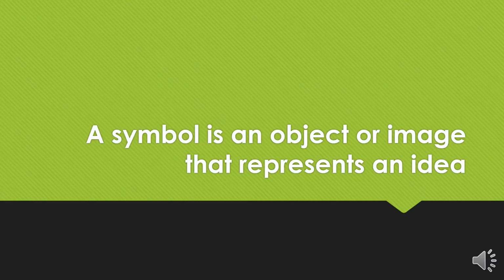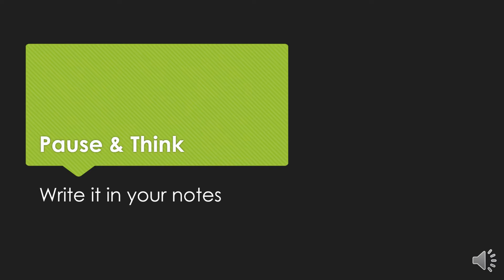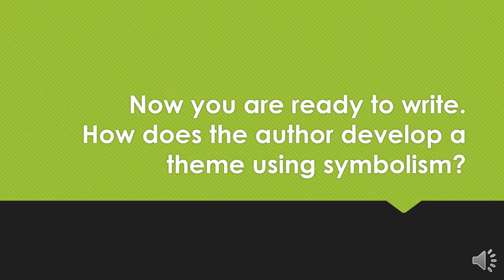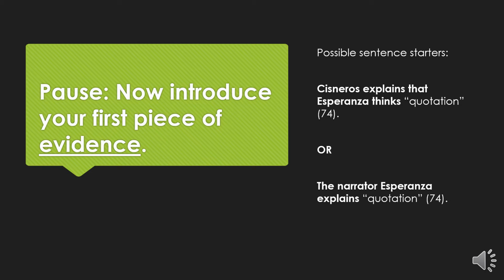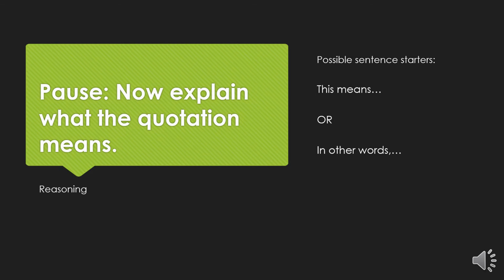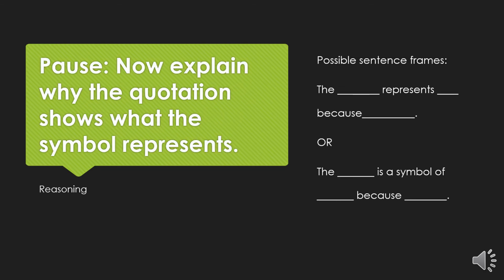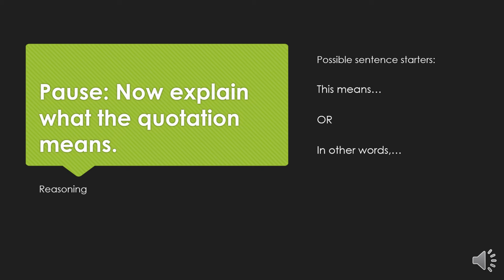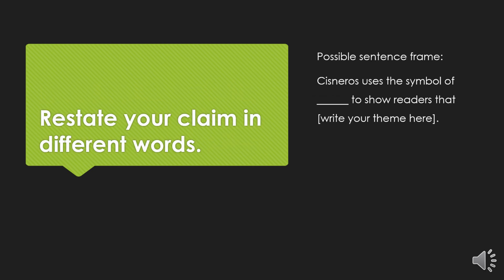guided symbol analysis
This walks you through analyzing how a symbol develops a theme for a CER paragraph.